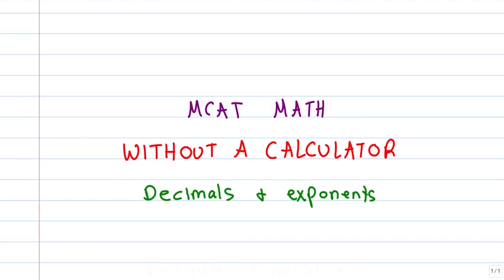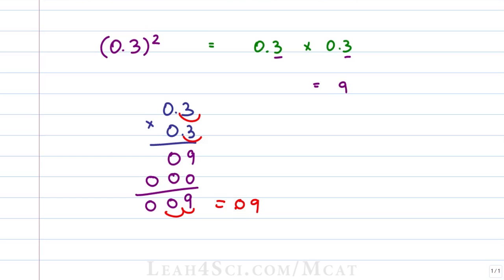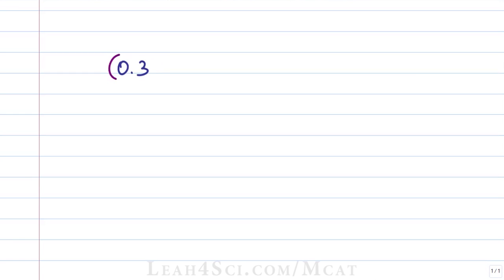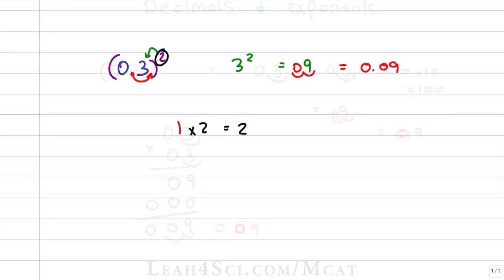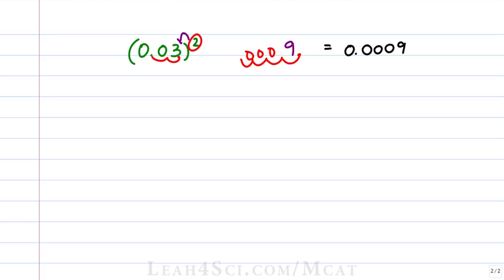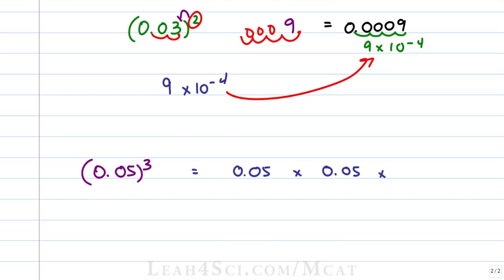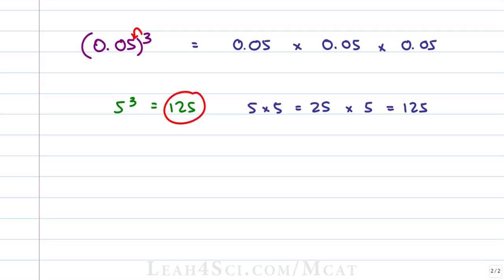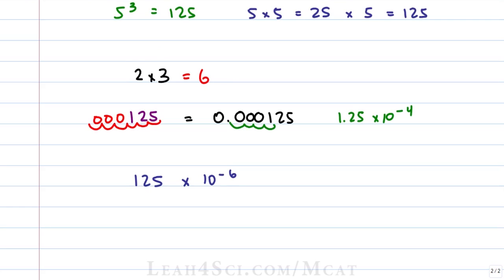MCAT Math Trick for Raising Decimals To Exponents No Calculator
presents: MCAT Math Trick for raising decimal values to a power FAST without a calculator

This video will teach you how to quickly solve examples such as (0.3)^2 and (0.05)^3.